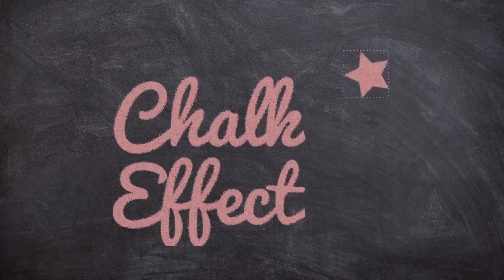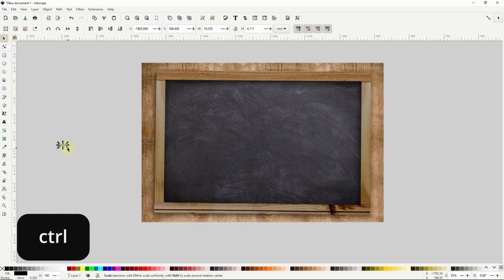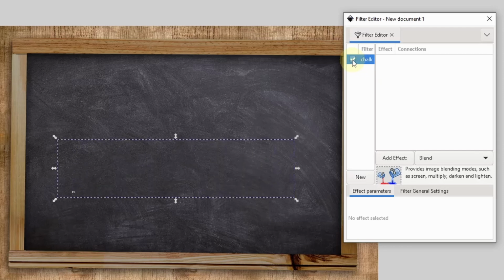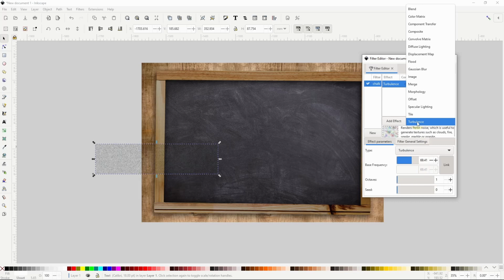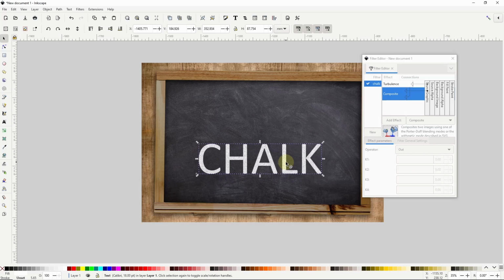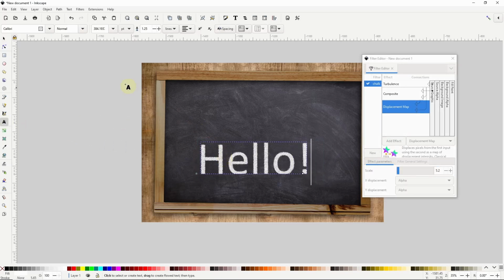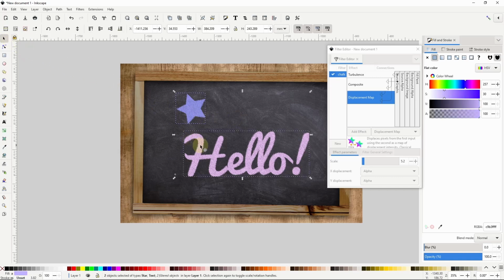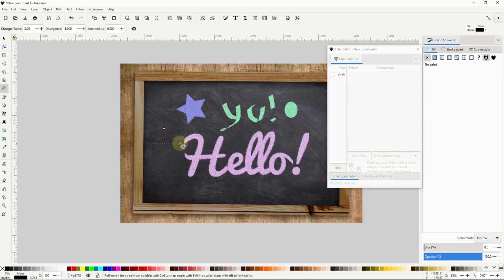Fun & Easy Chalk Effect Using Custom Filters in Inkscape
In this Inkscape tutorial, we'll create a custom filter for adding a chalk effect to any object.

Timestamps:
00:00 Intro
00:06 Import a chalkboard image
00:34 Create an object
00:53 Create the chalk filter
03:46 Add the filter to another object
04:02 Add the filter to a group
04:53 Outro